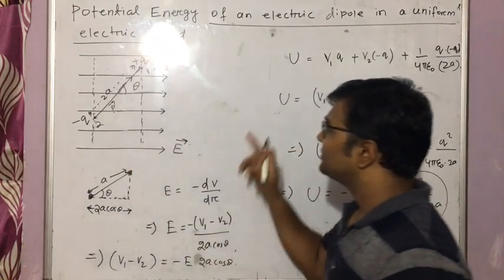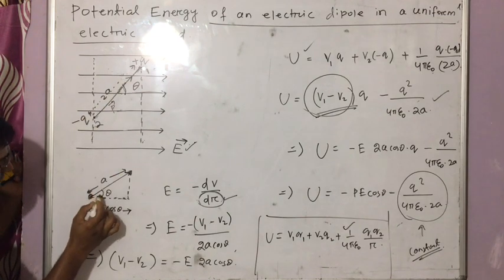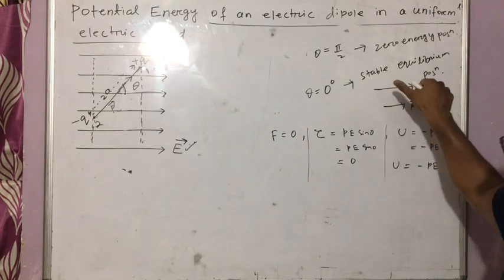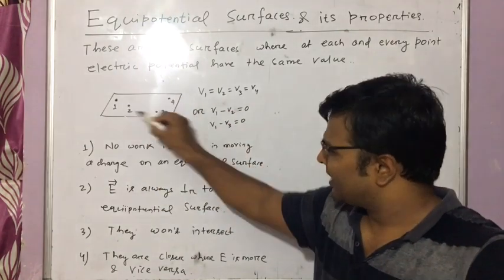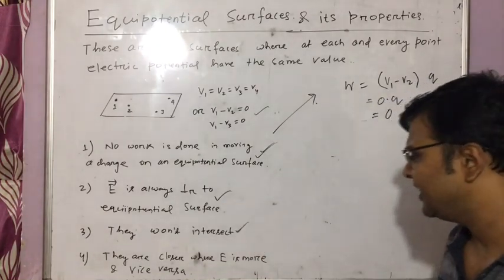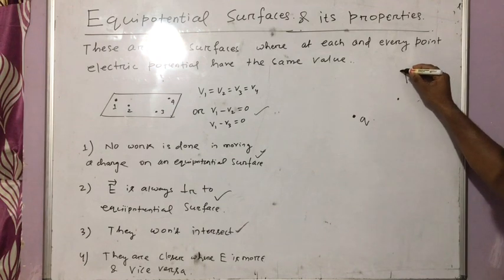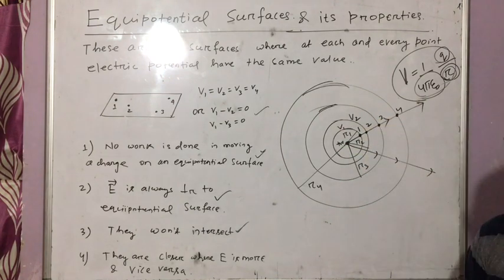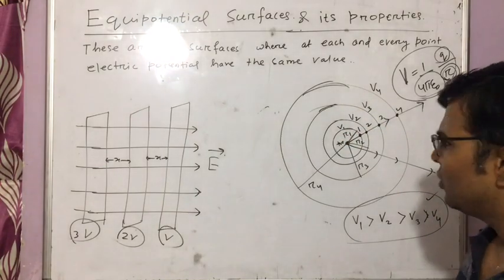26. EPE of an electric dipole and Equipotential Surfaces and their properties